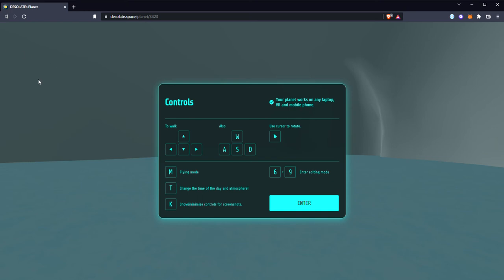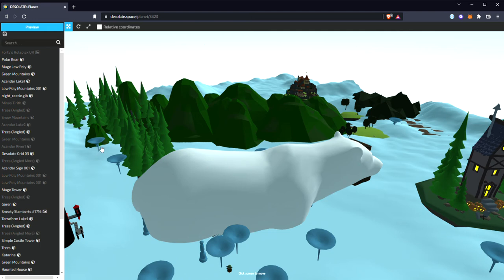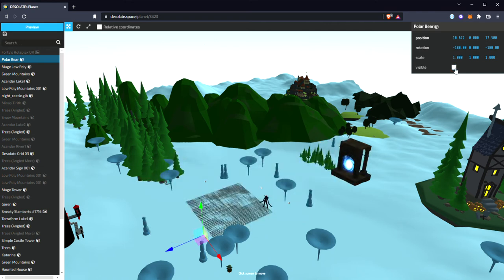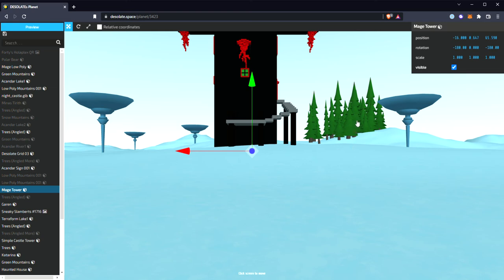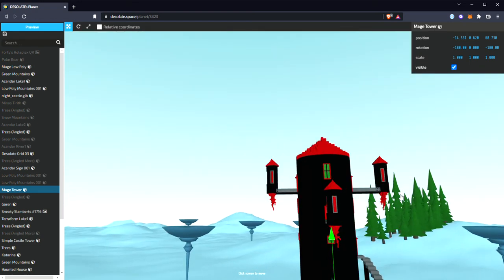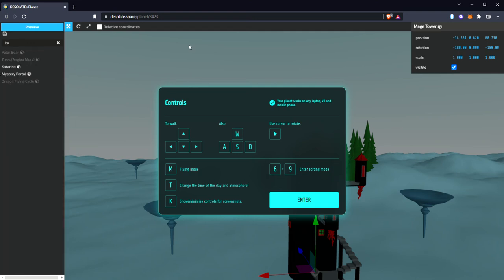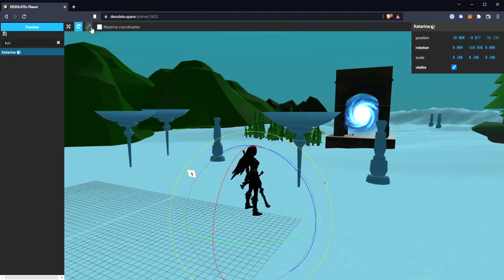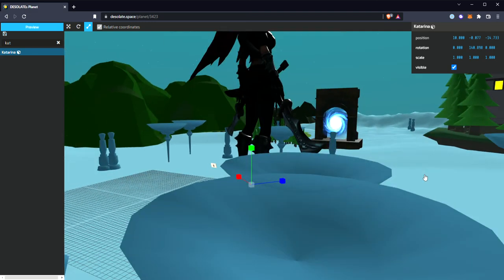Desolates Planet Editing Basics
This tutorial is intended to teach the basics of editing your Desolates planet. We're mostly working with 3D models in this video and show how to navigate, select, change visibility, move, rotate and scale your NFTs. Happy building!